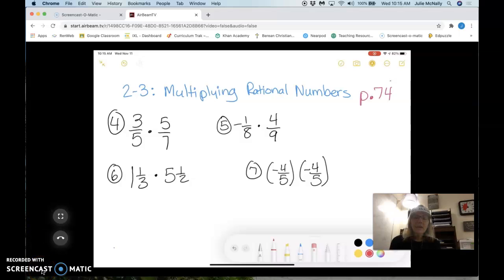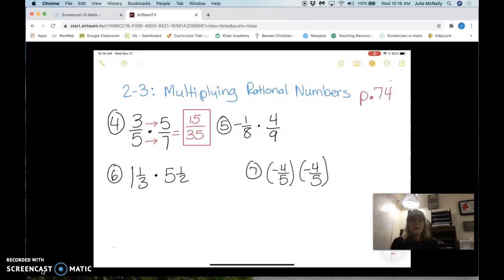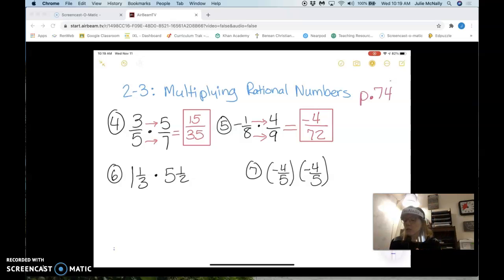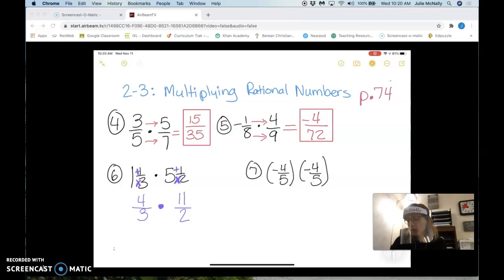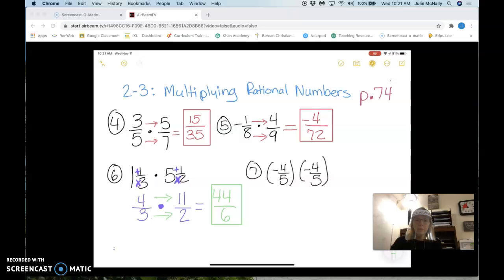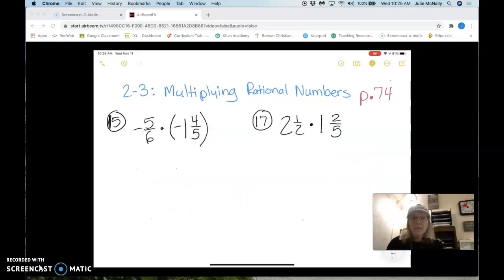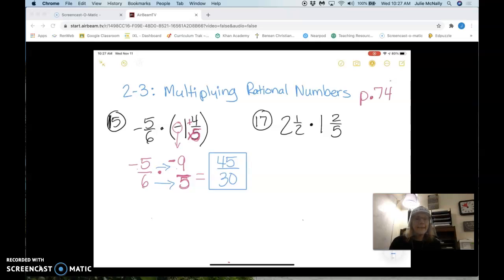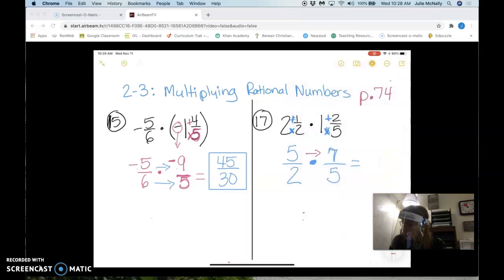Multiplying Rational Numbers (7th)